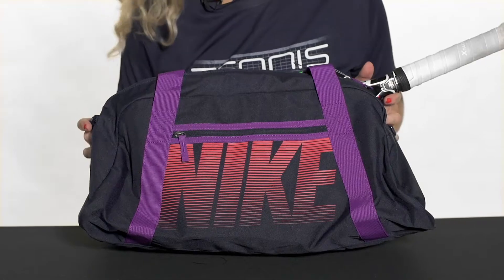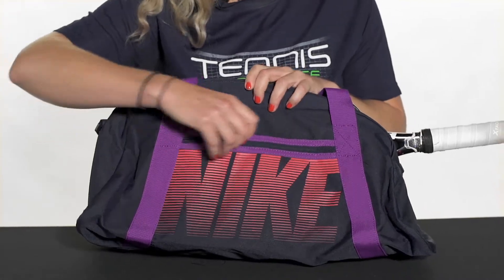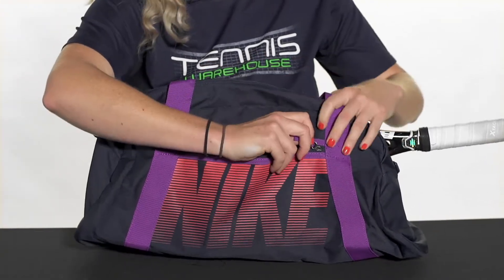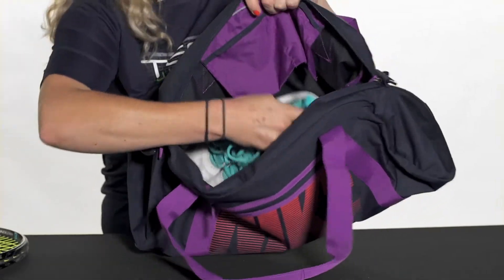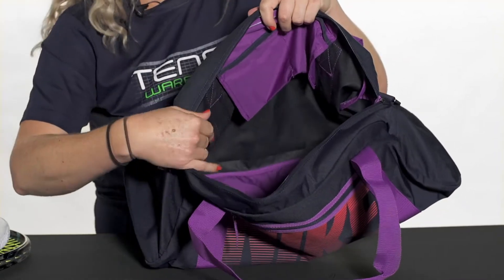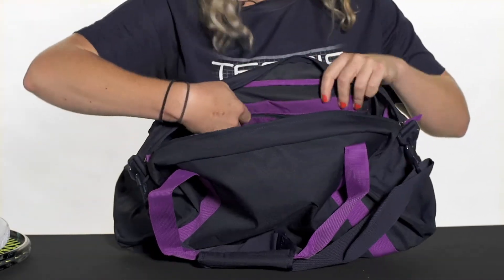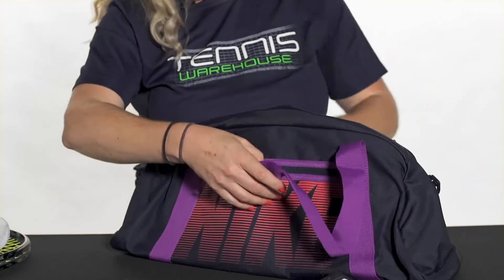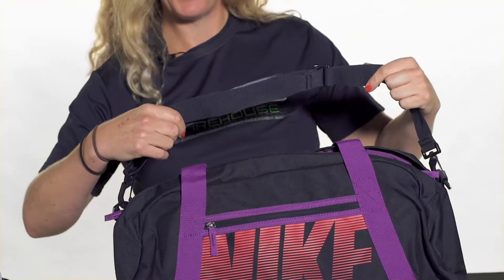Nike Gym Club Bag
Sporty and stylish, the Gym Club Bag is the perfect size to accompany you to the courts or the gym. With one main compartment to hold your gear, there is a smaller accessory pocket on the front of this bag to keep your smaller items easy to get to. Carry this bag comfortably with the adjustable shoulder strap or elongated grab handles.